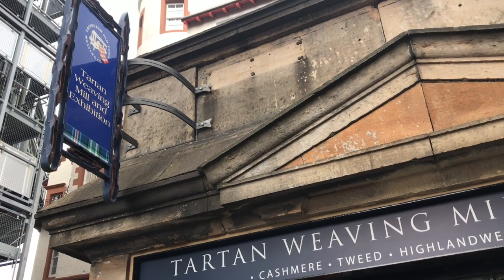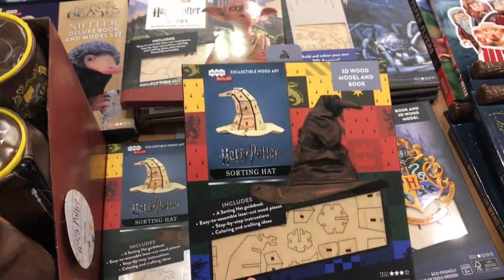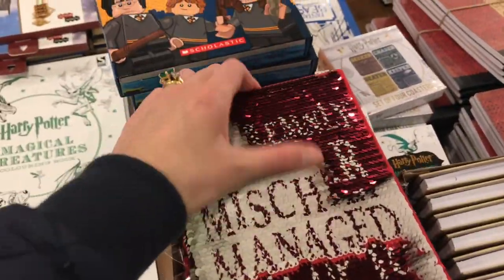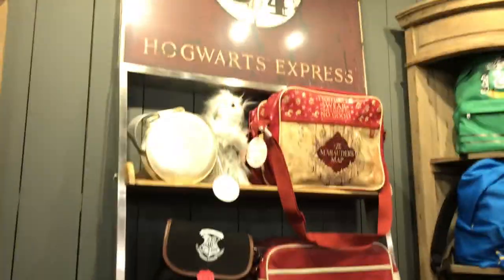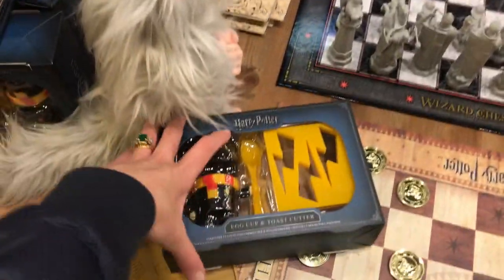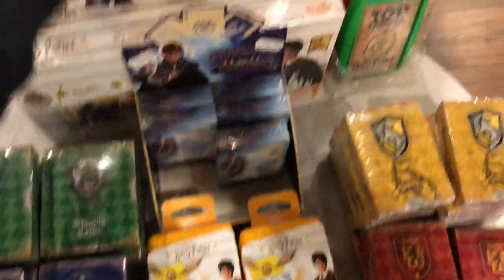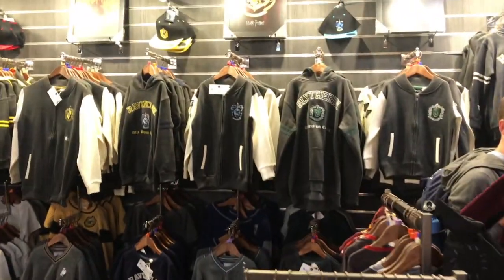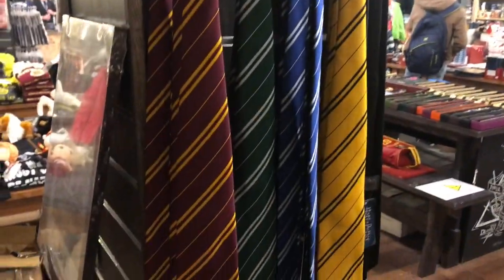The Boy Wizard - Edinburgh (Tartan Weaving Mill) || Harry Potter Merchandise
We took a quick visit up to the Tartan Weaving Mill in Edinburgh (next to the Castle) and went down to the basement to see The Boy Wizard and all the cool gifts that they have available. It's definitely worth a visit. We bought a couple of new things to share with you on future videos.